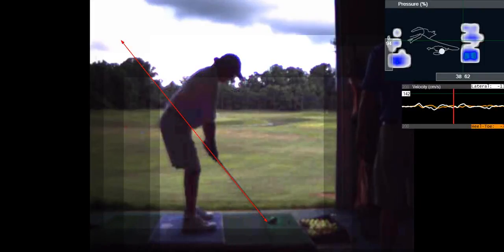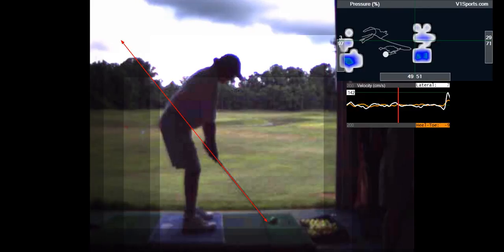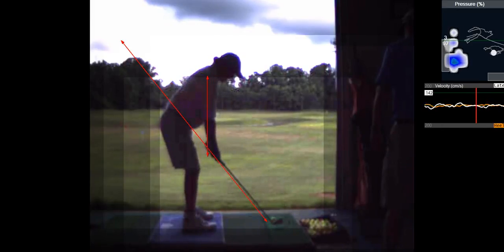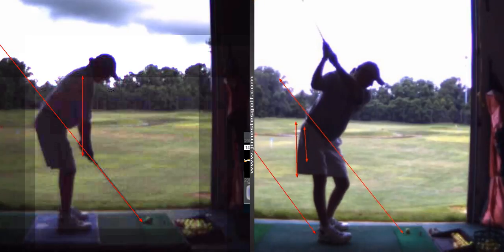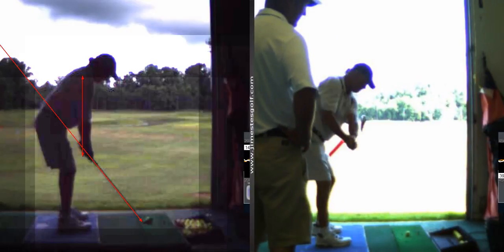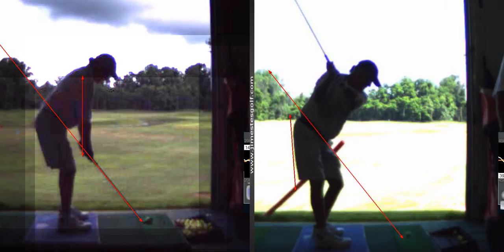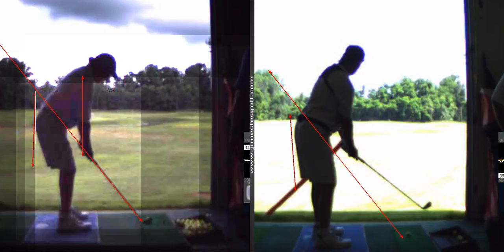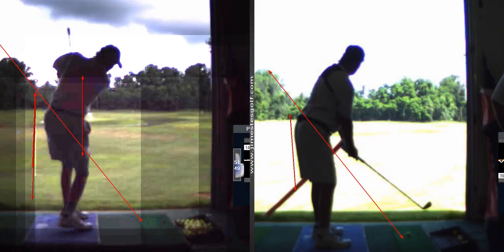V1 Pro analysis